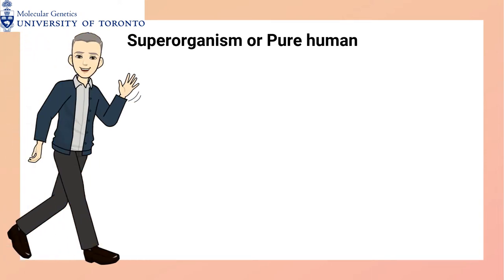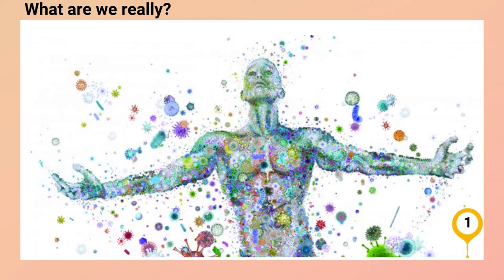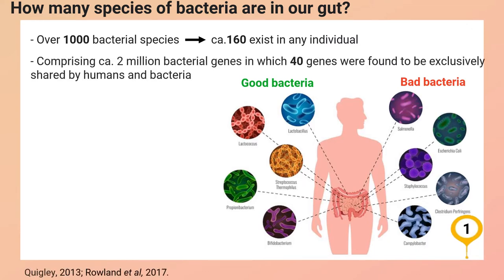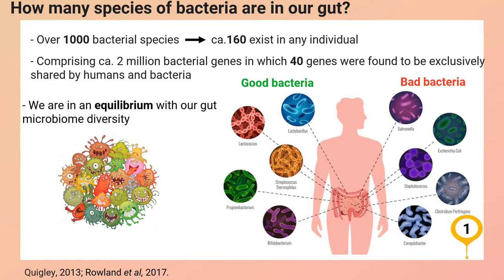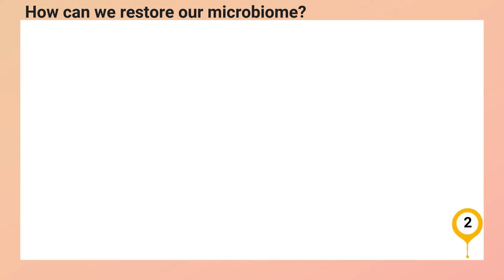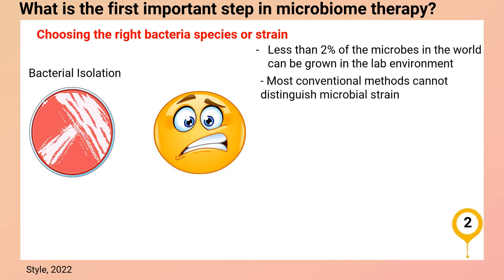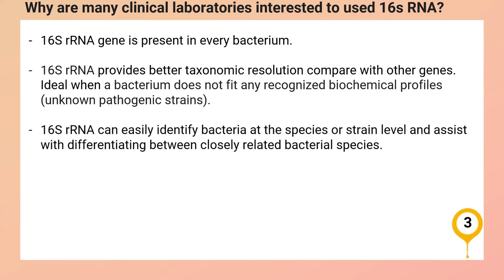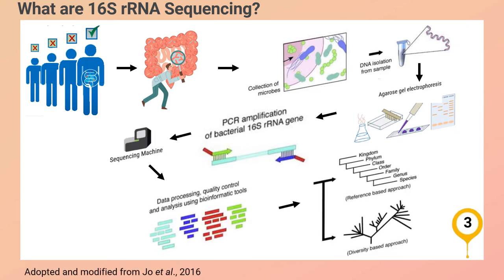Gut Microbiome Identification Using 16S rRNA